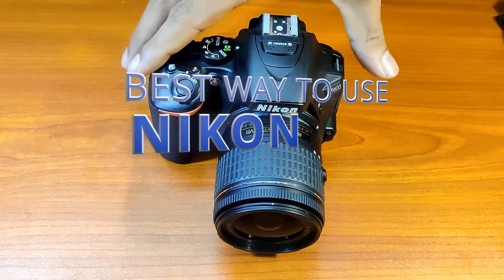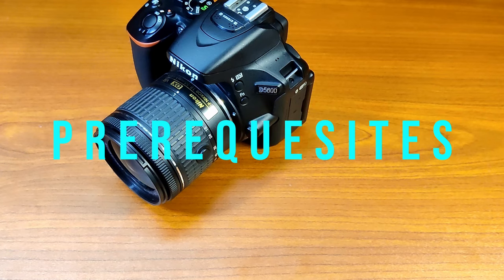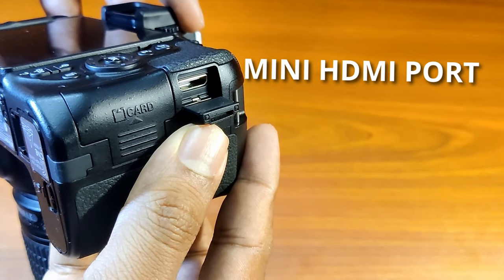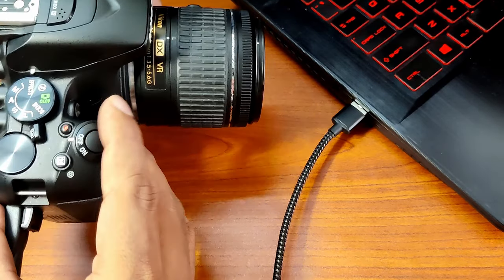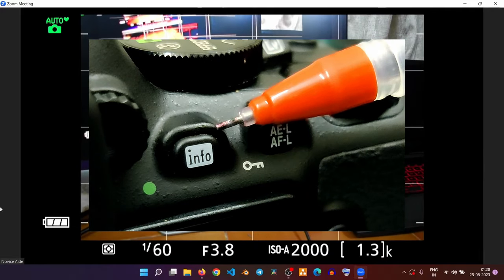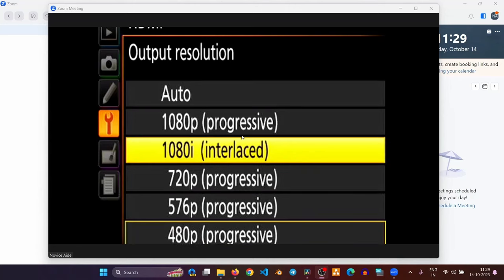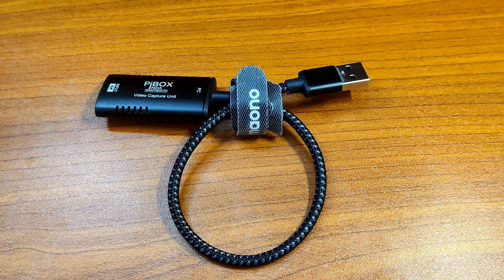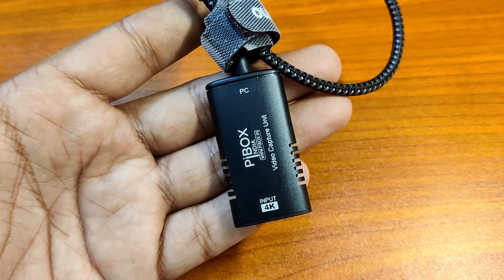How To Connect Nikon D5600 DSLR Camera To Laptop for Webcam Live Streaming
Are you looking to level up your live-streaming game with top-notch video quality? In this video, we'll show you the best way to transform your Nikon D5600 DSLR camera into a high-quality webcam for live streaming.

Using your Nikon D5600 as a webcam not only enhances the video quality but also allows you to take advantage of your camera's advanced features, such as interchangeable lenses and superior low-light performance. To achieve this, we'll be using a mini HDMI to HDMI cable along with a USB video capture card – a straightforward setup that delivers professional results.

Here are the products used in this video (Paid Links)

Pibox Video Capture Card
Mini HDMI to HDMI cable
Samsung EVO 64 GB Memory Card( Paid Link)

Other Relevant Products ( Paid Links)
Mic(Paid Link) - Maono AU-A04 Condensor Microphone

In this comprehensive guide, we'll walk you through the entire process step by step, ensuring that even beginners can follow along with ease. You'll learn how to connect your Nikon D5600 to your computer, configure your camera settings for optimal streaming quality, and choose the right software to ensure a smooth, hassle-free live streaming experience.

We'll also cover troubleshooting tips so your live streams will be nothing short of impressive. Whether you're a content creator, gamer, or someone who needs high-quality video for remote meetings, this video has got you covered.

Unlock the full potential of your Nikon D5600 and elevate your live streaming game with the best equipment and setup. Watch our video now and take your online content to the next level.

Let's make your live streams stand out from the rest!